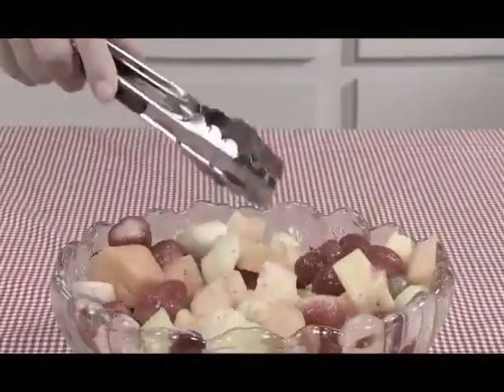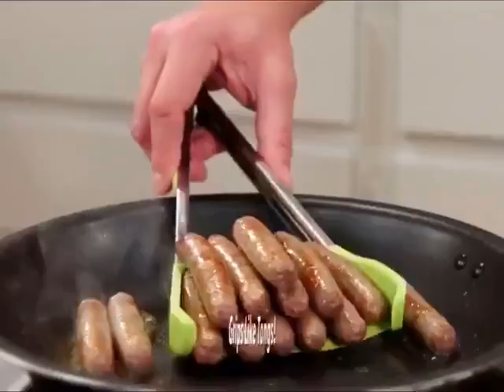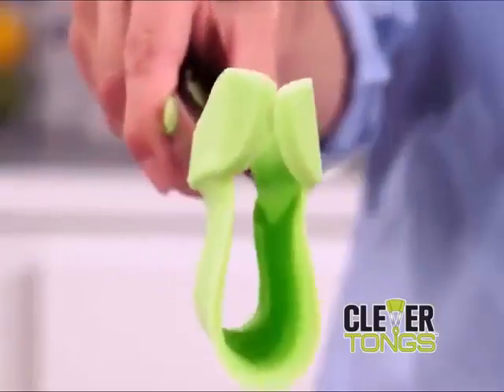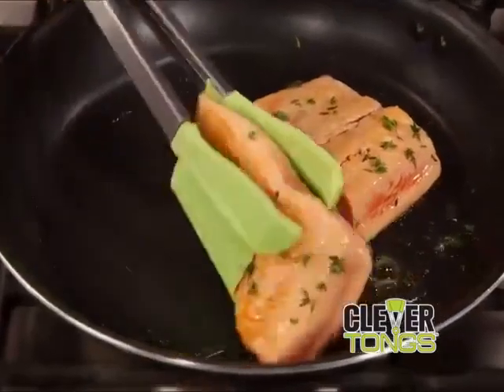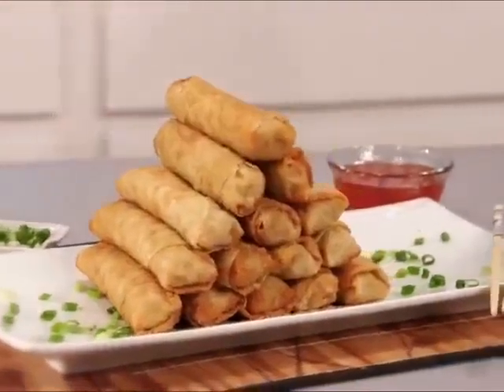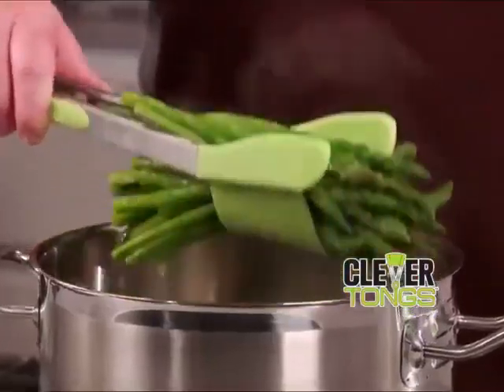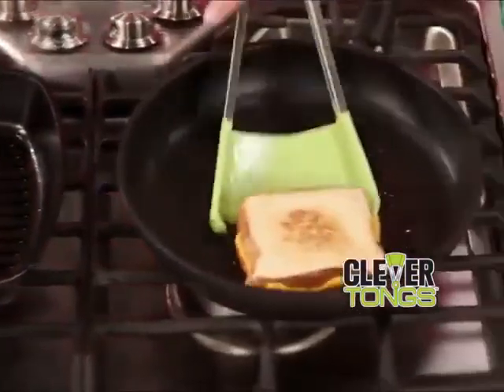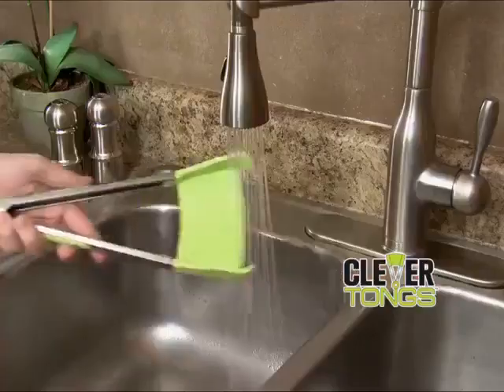Clever Tongs - NEW & IMPROVED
Clever Tongs is an As Seen on TV kitchen gadget that combines a spatula, tongs, and spoon. Can it replace all three?

These Spatula + Tongs are PERFECT! 🍳🥓🌮

✅ Grip, Flip, Scoop, Pick all in one
✅ Heat resistant does not scratch pans
✅ Dishwasher safe & easy to store